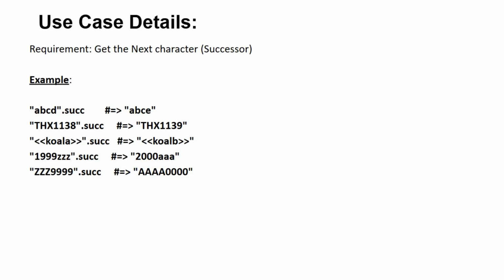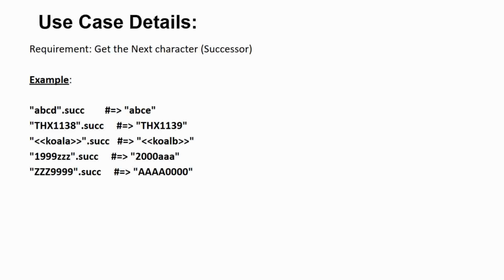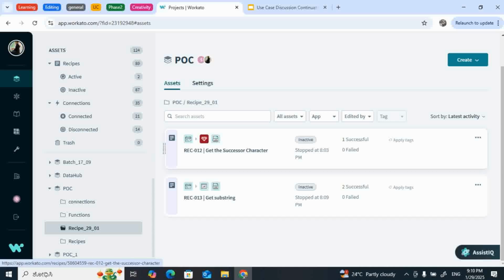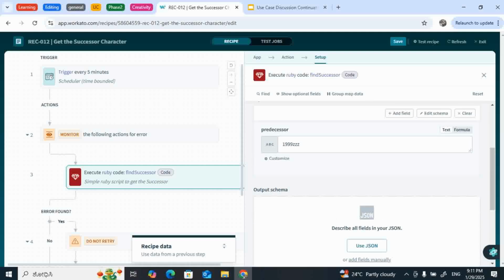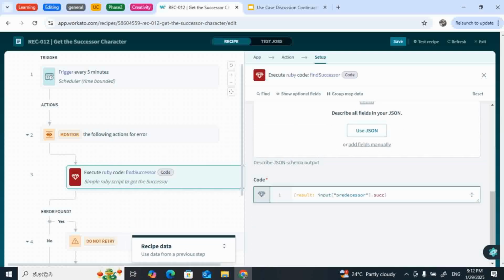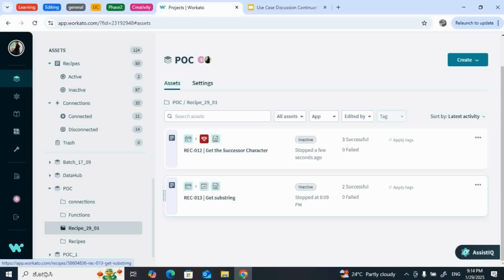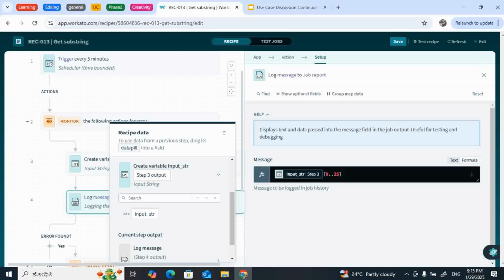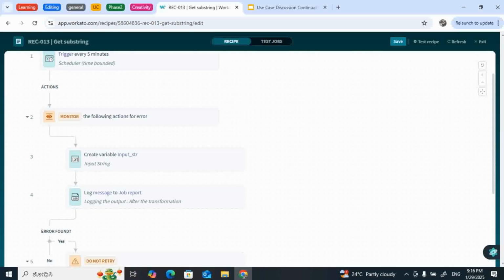Mastering Workato: Cracking the Code to Successor Characters & Substring Magic! 🚀✨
🔹 Recap: In the last session, we explored powerful ways to remove empty objects from a list using Workato’s inbuilt functions and Python scripts.

🔹 Today's Challenge: Ever needed to find the next character in a sequence? Or extract just the right portion of a string? We’re diving into smart techniques to tackle these challenges with Workato.

🔹 Think Beyond the Basics: What if there’s no direct function available? Don’t worry—we’ve got clever solutions that will help you get there.

💡 Pro Tip: There’s always more than one way to solve a problem! Keep an open mind and explore creative possibilities.

Drop your thoughts and alternate solutions in the comments! 🚀 Let’s make automation smarter together. 🔥